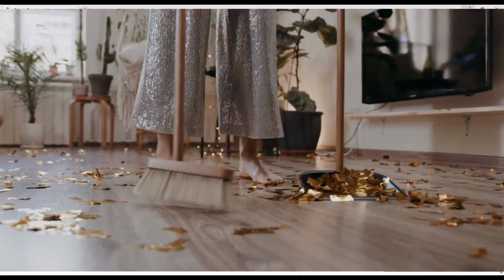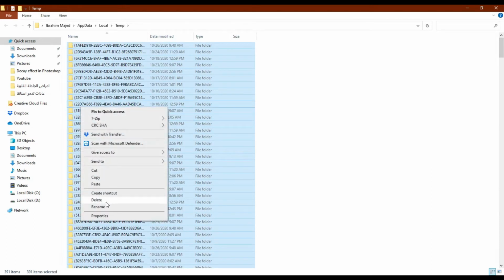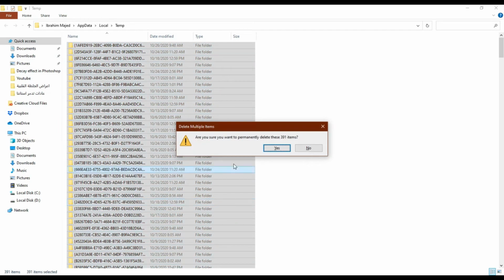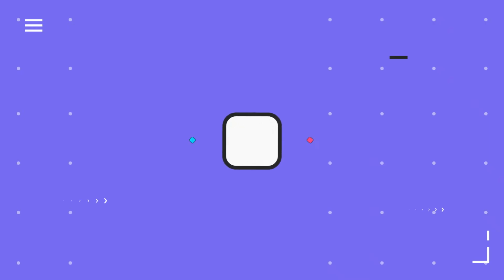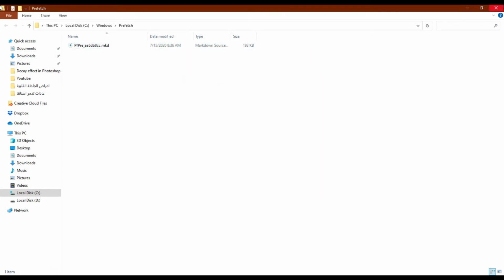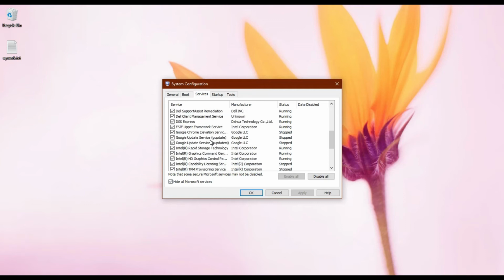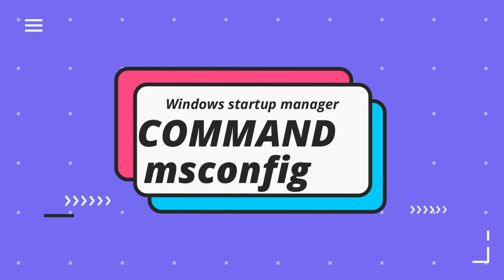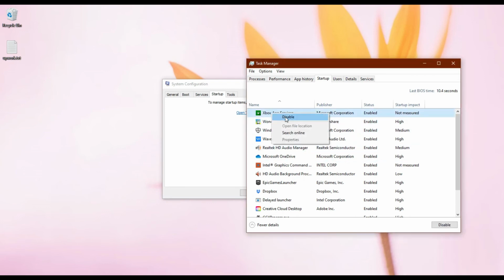Windows 10 speed up and boost in few steps 100% up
We share with you our experience to speed up windows 10 work and start-up speed in a few easy to do steps which